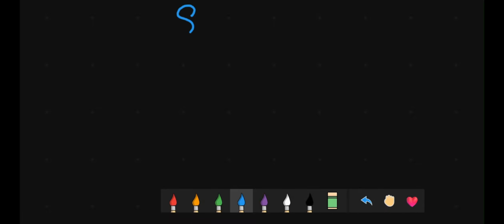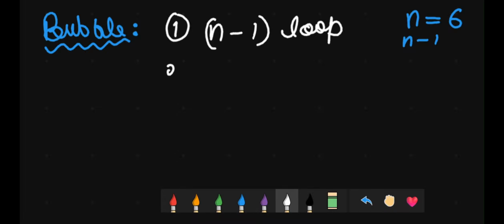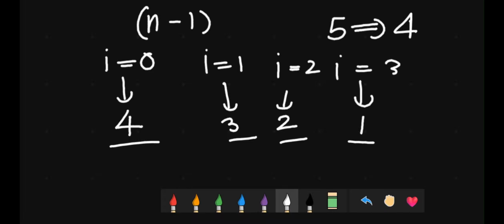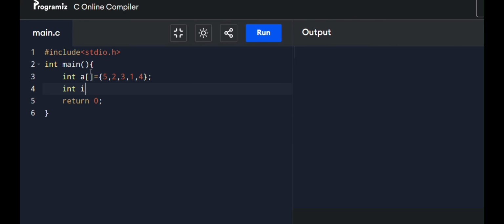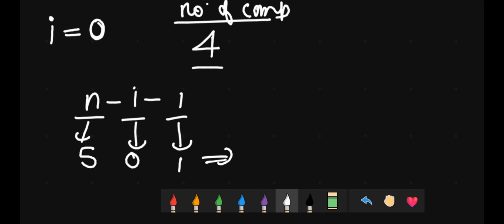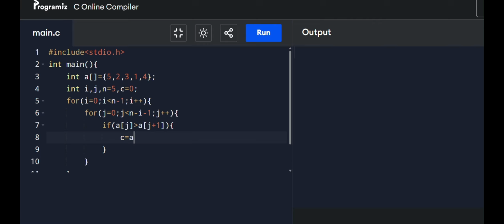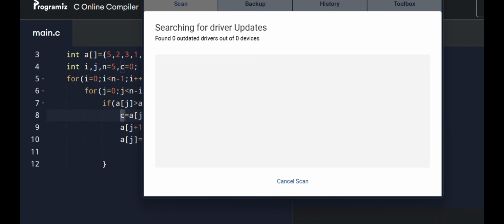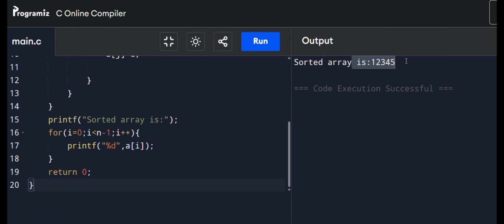Sorting(Bubble Sort)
“Want to start coding but don’t know where to begin? In this video, we break down the very basics of programming in simple, beginner‑friendly language so you finally understand what code actually is and how it works behind the scenes
This video is perfect for school and college students, absolute beginners, and anyone from a non‑tech background who wants to enter coding or data science but feels overwhelmed. No prior experience needed – just curiosity and a few minutes of focus
I’ll be uploading more videos on C programming, coding basics and my journey as a CSE‑DS student, so you can learn step by step with me.​
Got questions or a topic you want next? Comment it below and I’ll try to cover it in upcoming videos. And if you’re watching this later, check the channel playlists for ‘Programming for Beginners’ and ‘C Programming Basics’ for a full structured path.